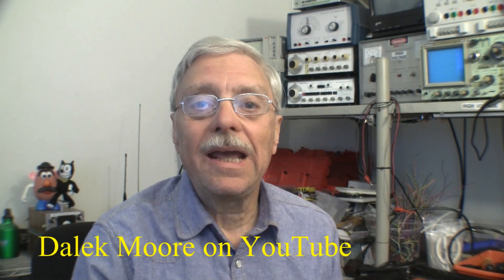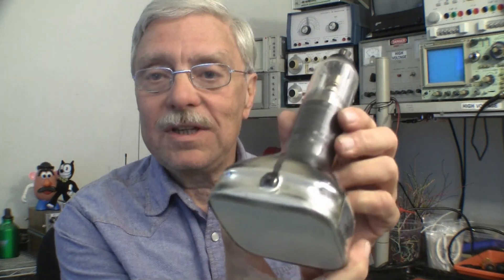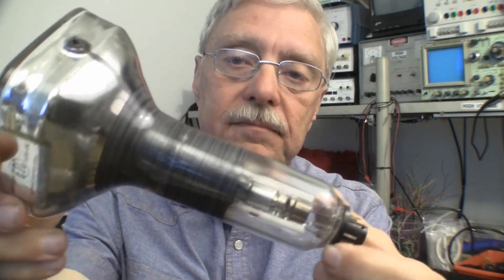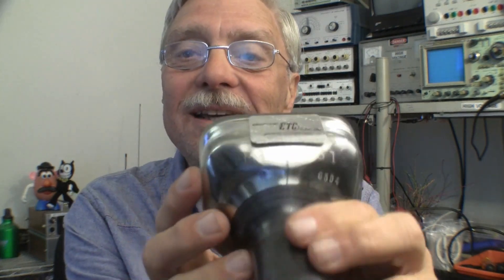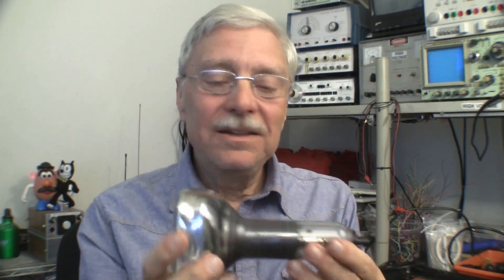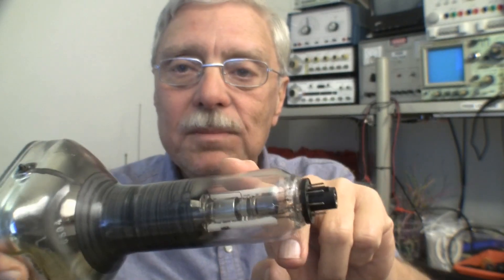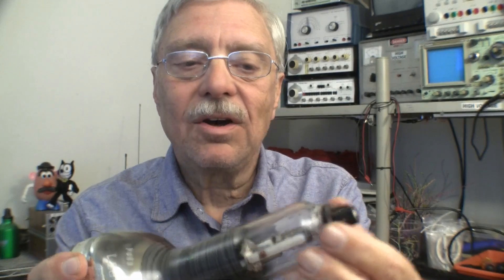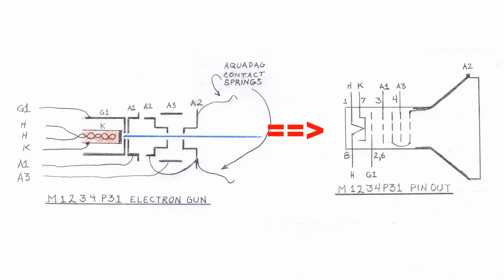Cathode Ray Tube Projects #1, Testing a Mystery CRT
Today, Labguy takes a break from the cameras and sync generators to play with a really cool compact "picture tube" that he has had stashed away in his junque collection for far too long. Time to fire it up and see if it works or is just another useless nick nack. The tube is the M1234P31 made by Electron Tube Division of General Atronics Corporation. This tube is a cute three inch by three inch blue/green phosphored type that is a mere seven inches deep. Utilizing magnetic deflection and electrostatic focus as well as having an aluminized phosphor screen. This tube would have made a very bright display with a very long service life and low burn in.

If you like this kind of content be sure to tell a friend about this channel. Perhaps you would enjoy visiting my web site, Labguy's World.